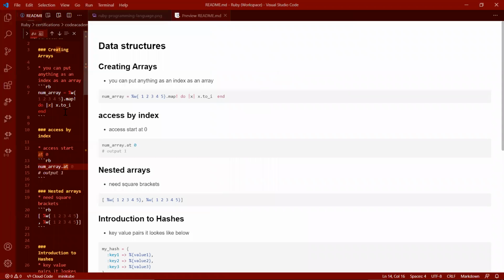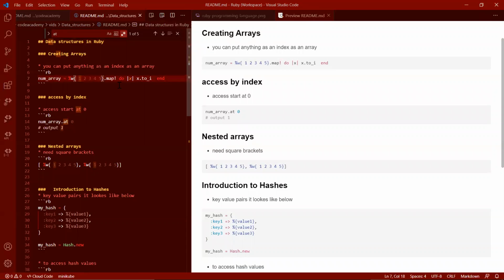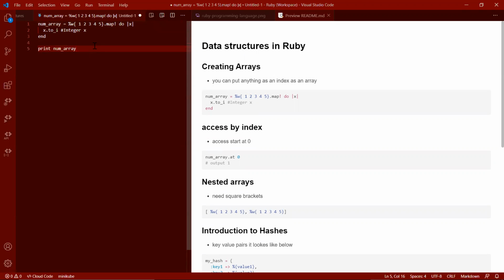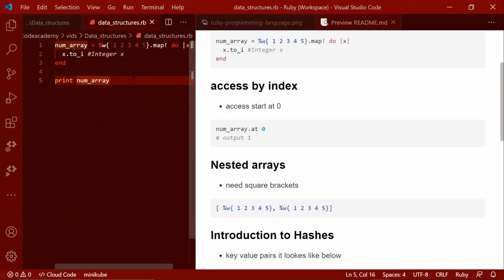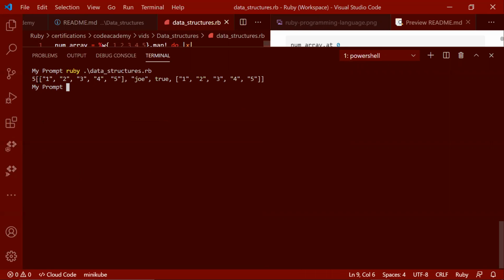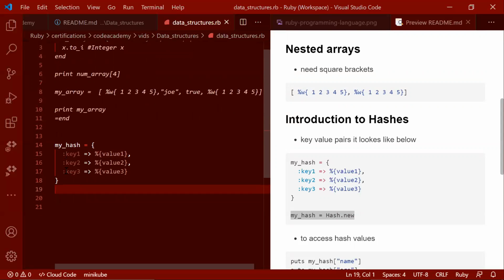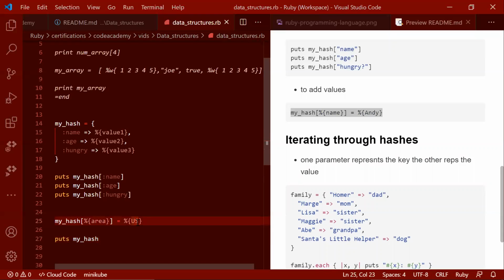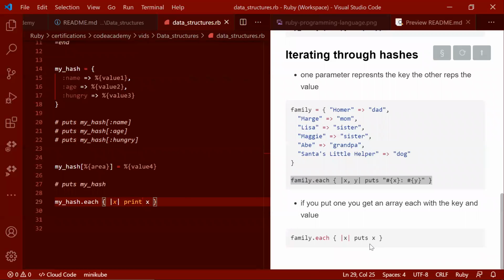Data structures in Ruby